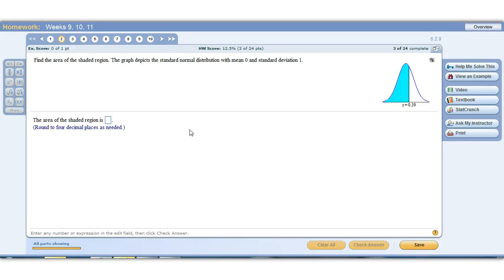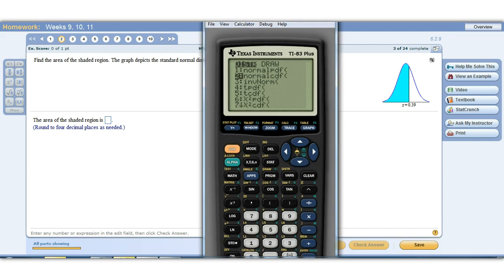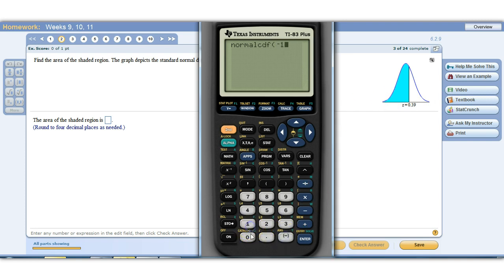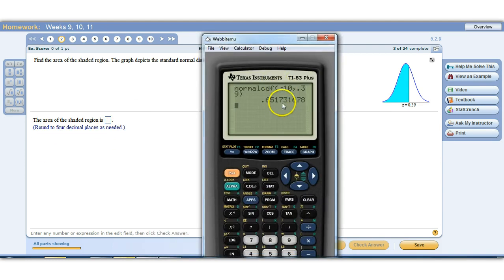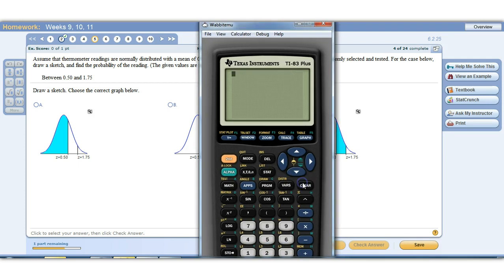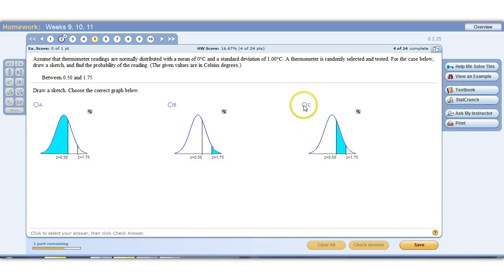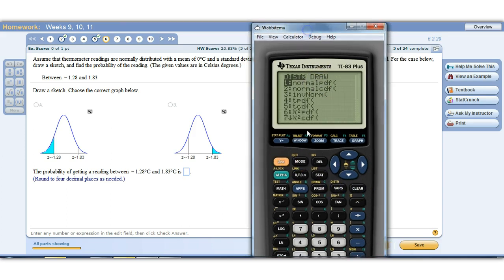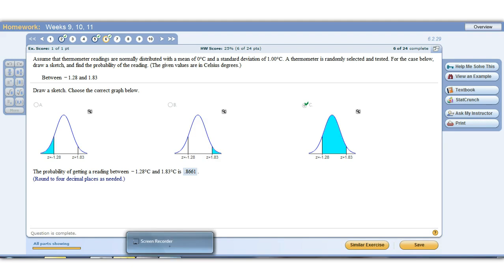Using the TI to find probabilities in the Standard Normal Distribution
Using normalcdf(lower,upper) to find probabilities in the standard normal distribution